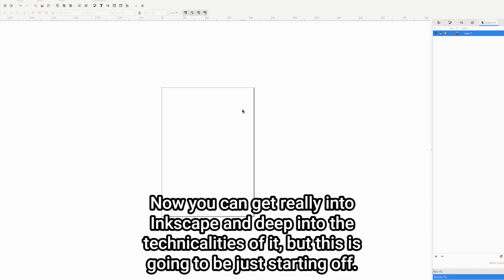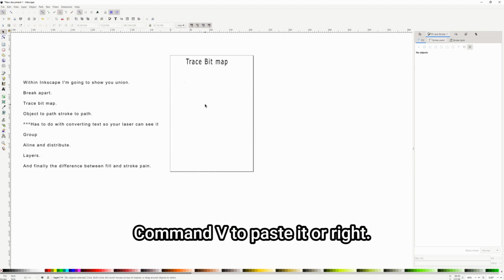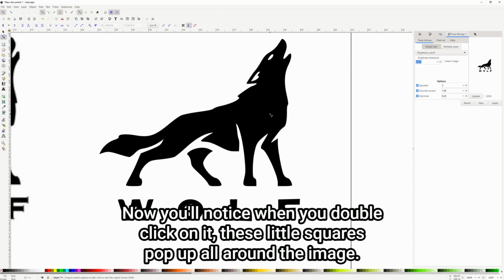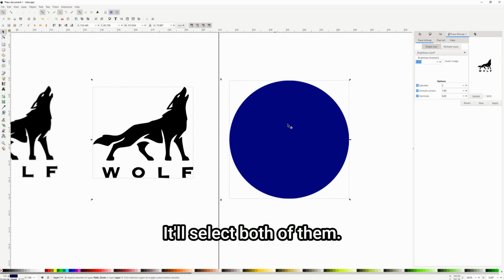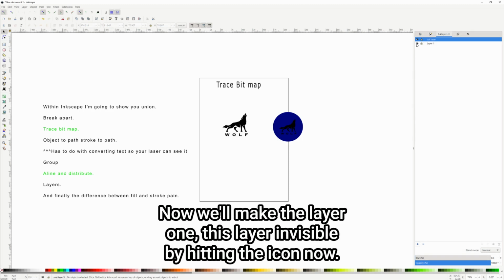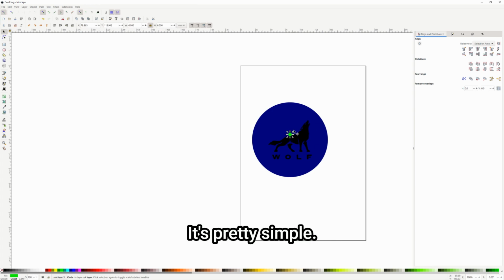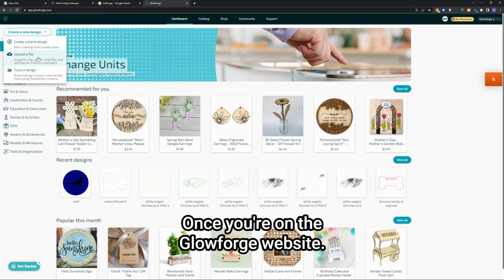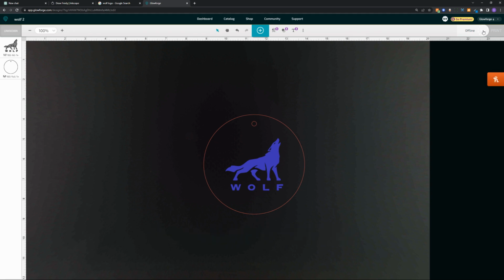How to make anything with your Glowforge using Inkscape! Perfect for beginner users new to Lasers!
In this video I'm going to be showing you how to make anything you want with your Glowforge! (Well nearly anything lol) But I will be showing you how to take an image on google and make it so you can cut and engrave the file with your Glowforge!